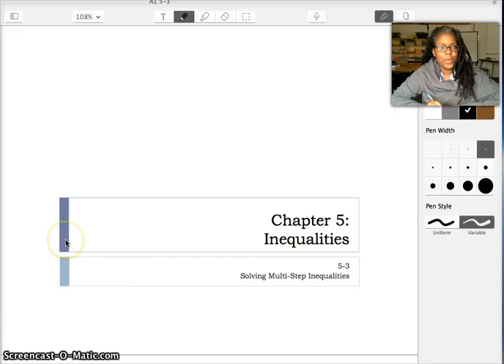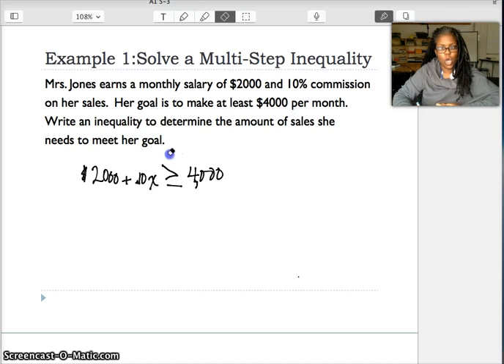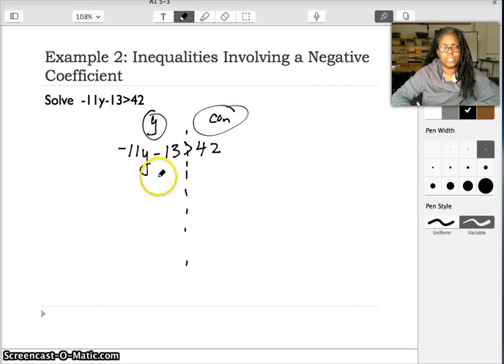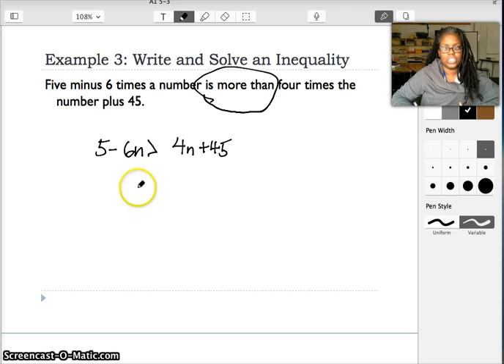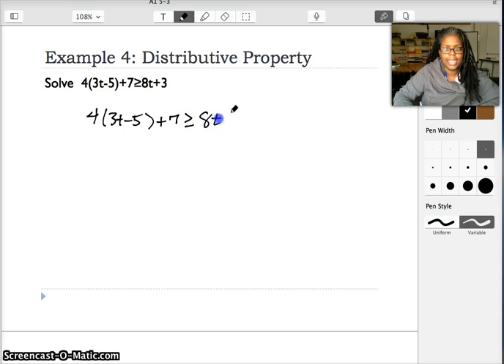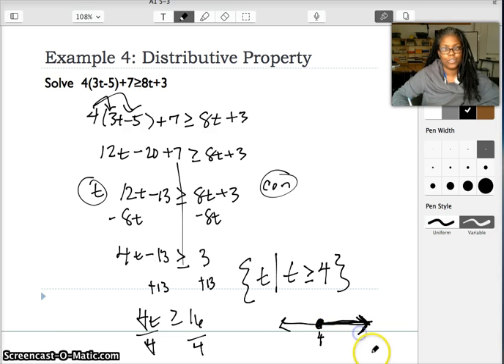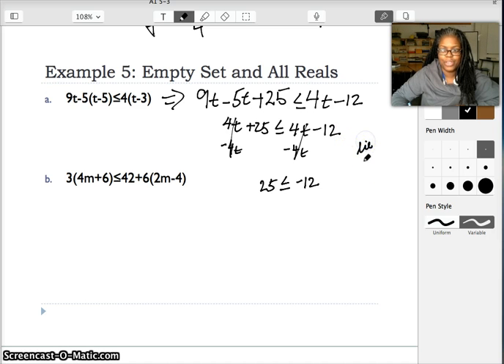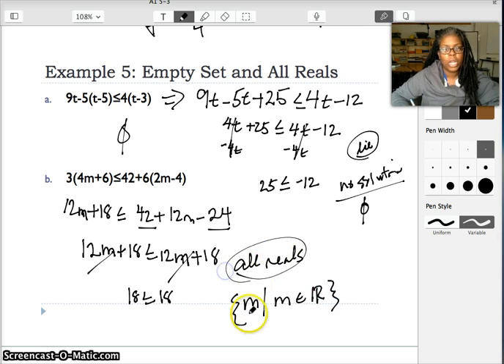A1 5 3